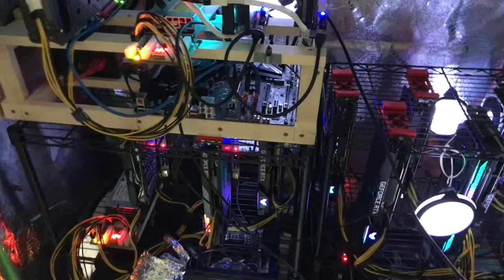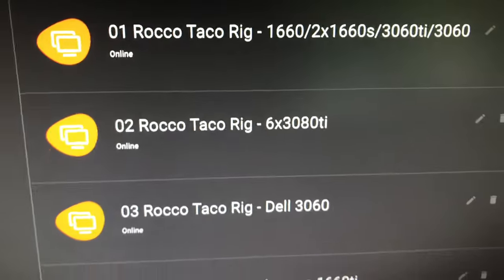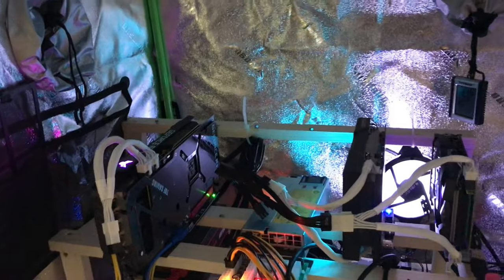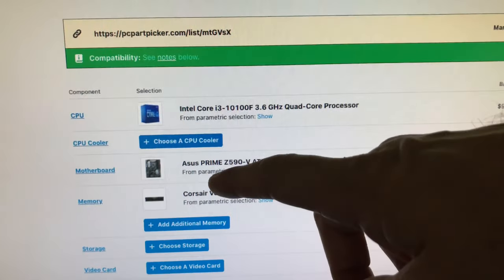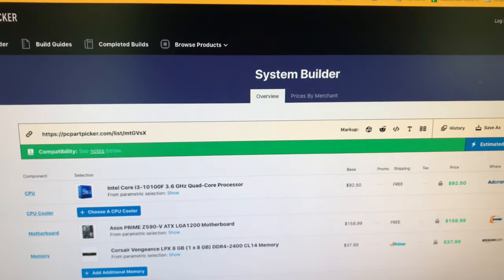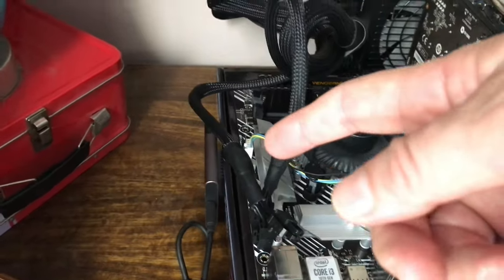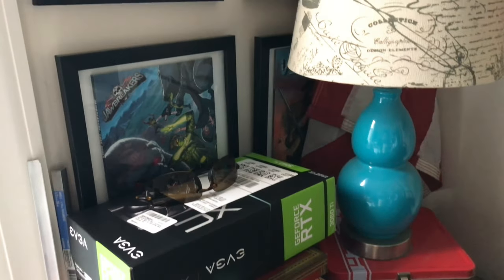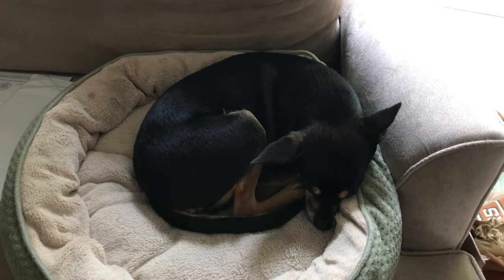My Daily Crypto Mining Routine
✅  Laptop Mining
📌 Lenovo Legion 5 1660 Ti GPU

- BrandonCoin: Youtube.com/c/Brandoncoin
- Red Panda Mining: Youtube.com/RedPandaMining​